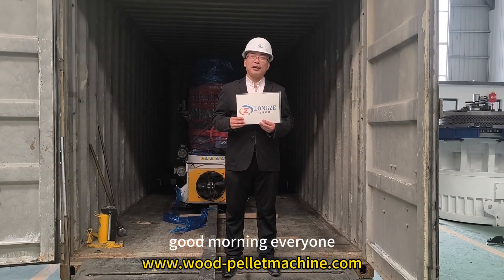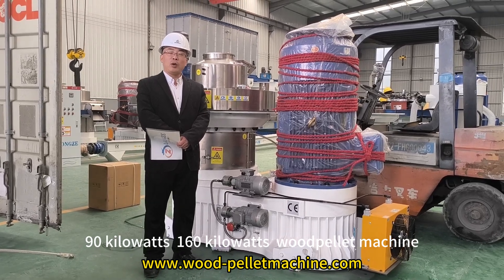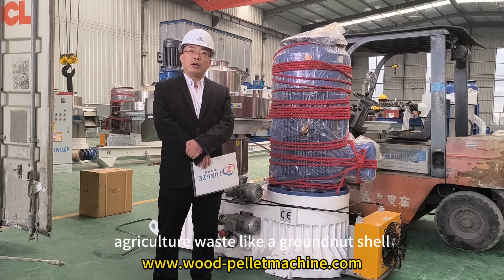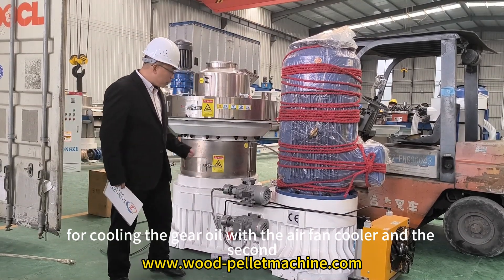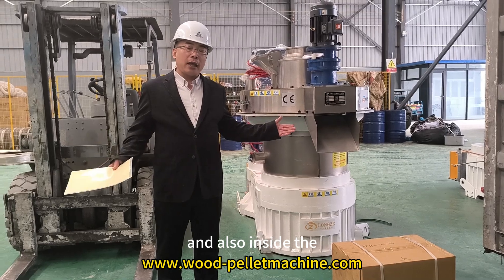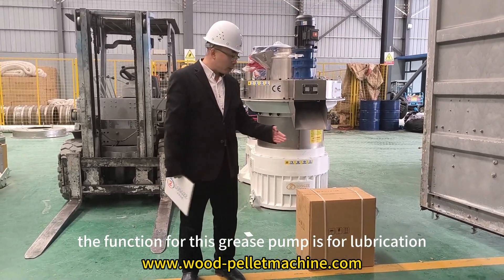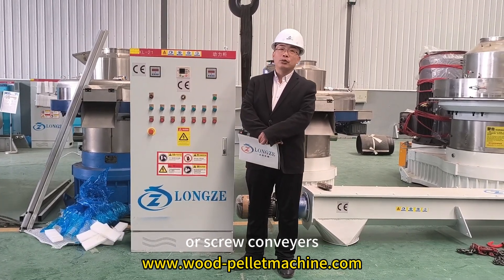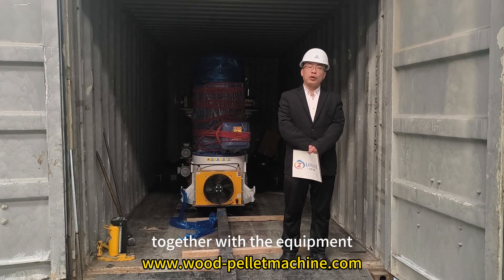Introduction of 132kw pellet machine and spare part#pelletmachine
Tom (Sales Manager)
Factory Add: Xiuhui industry zone,Zhangqiu,Jinan,Shandong,China
24 hours WhatsApp,Wechat quick online service!!!